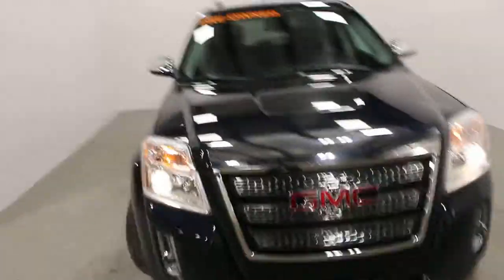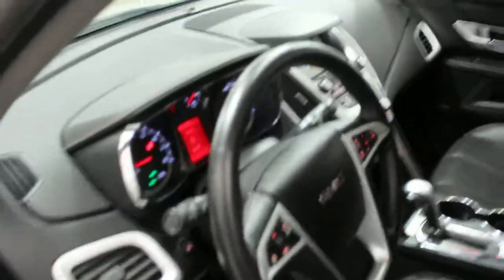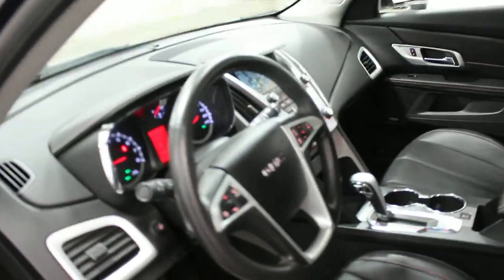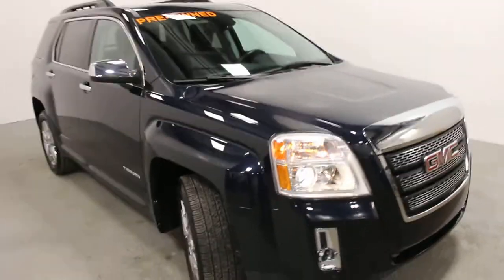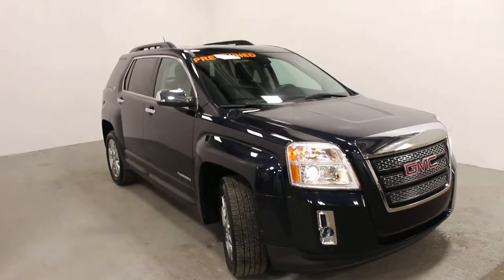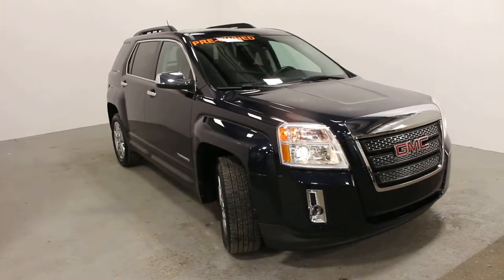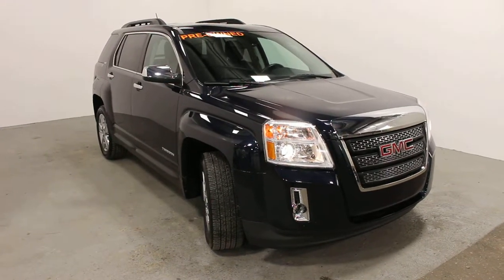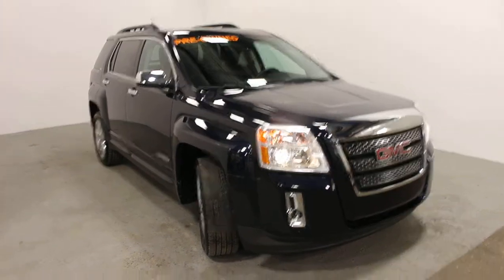2015 GMC Terrain SLT AWD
Loaded up luxury! This 2015 GMC Terrain has got it all, such as heated leather, sunroof, navigation, and much more! If you are wanting a value SUV with all of the toys, here it is!